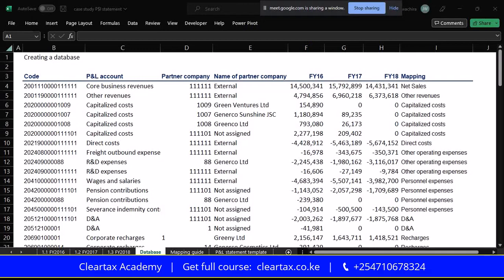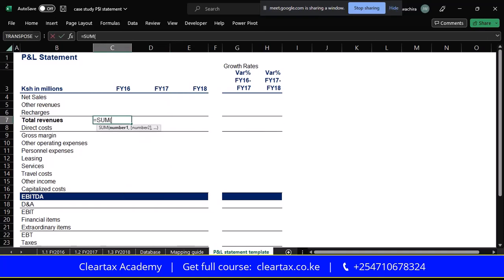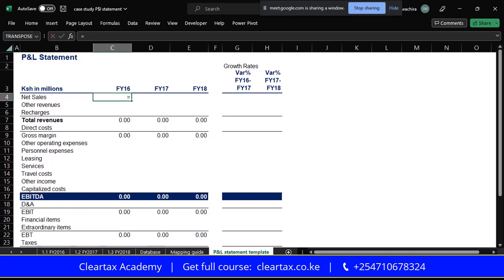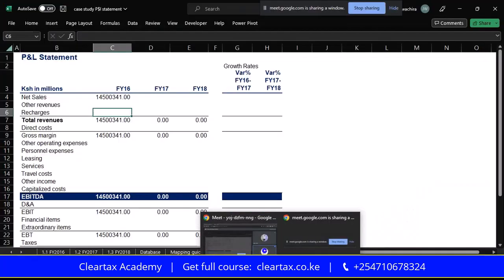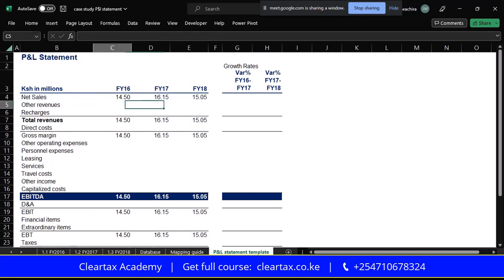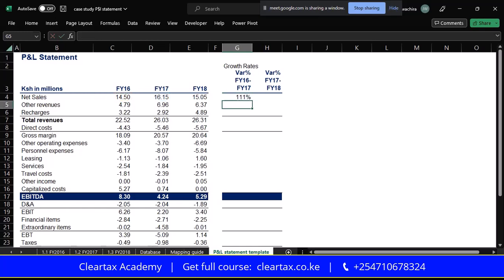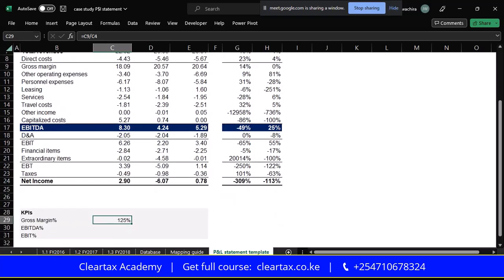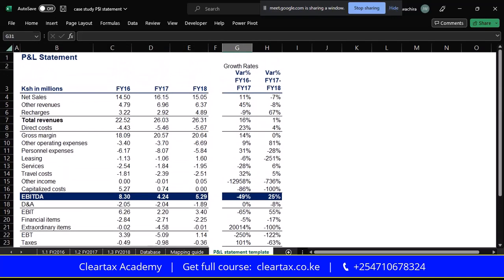How to create financial statements from scratch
If you enjoyed this sample lesson, then you are going to like my full course.

This course will transform you to a financial reporting pro in 1 week.

Today, you have the opportunity to enroll in this career-changing course at a special price. The regular price for the course is Ksh. 10,000 or USD 100. But for January only, you can grab it for an exclusive price of Ksh. 5,000 or USD 30.